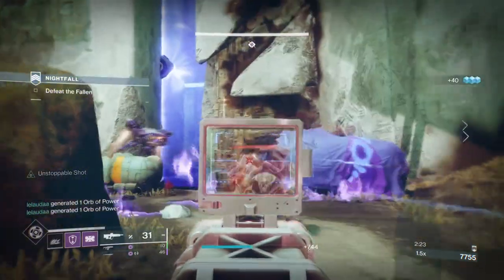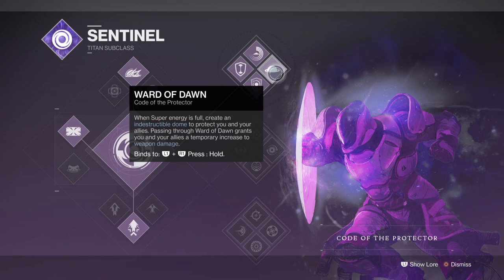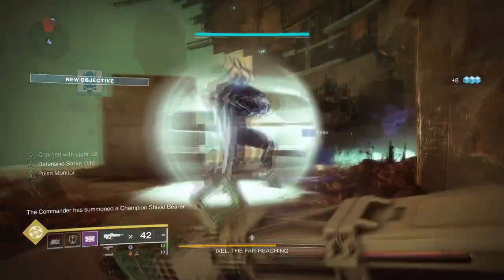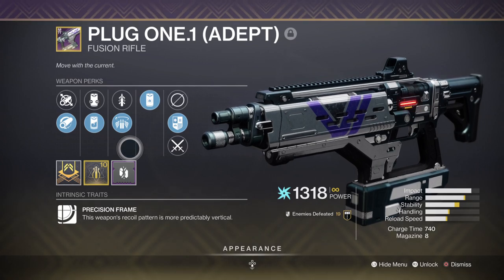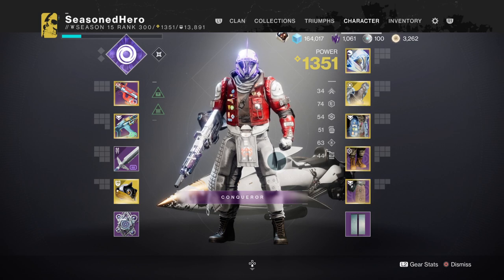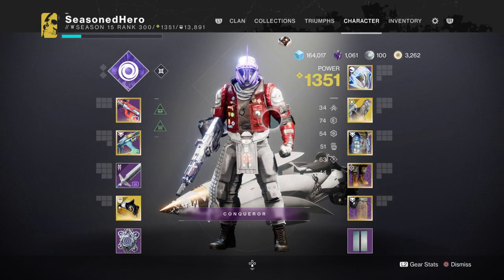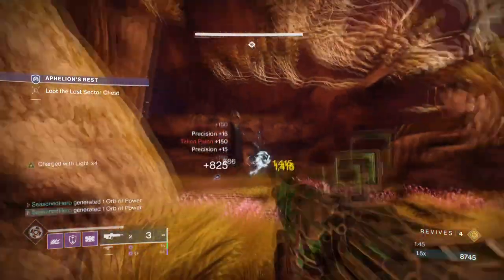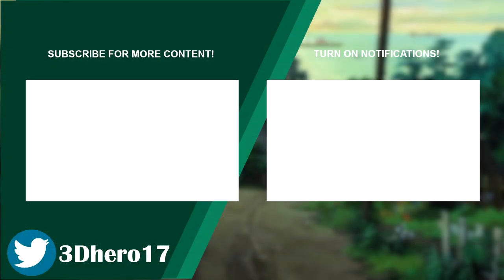Sentinel Stronghold (BEST SWORD ENDGAME BUILD TANKS ALL!)Titan PvE Build - Destiny 2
You know, stronghold and swords are petty unique for endgame but you never see them so much? For endgame there pretty great and the lament and crownsplitter are two swords I highly recommend you use for the build. How? Well watch the video for the best tips around!

00:00 Intro
01:11 Subclass and Mods
03:59 Weaponry and Perks
06:43 Stats and Mods Expanded
08:50 Mods Brokendown
09:27 Pros and Cons to the Build and How it Plays

Enjoy :D